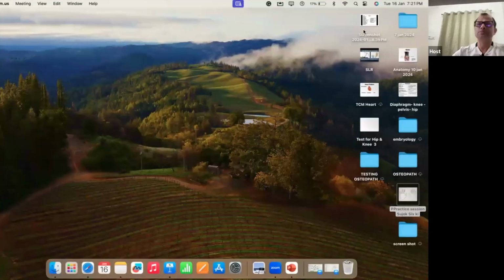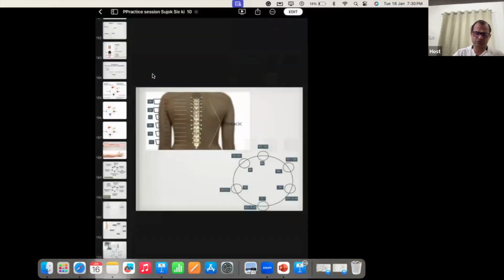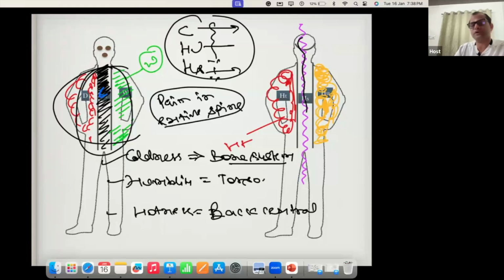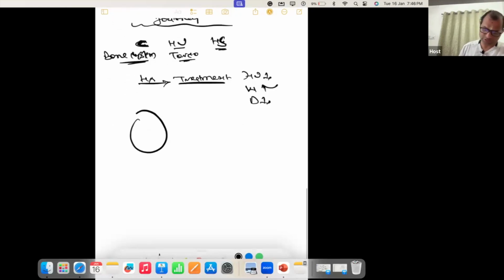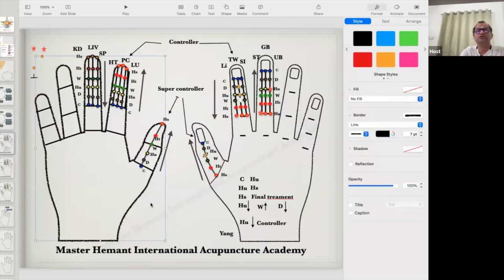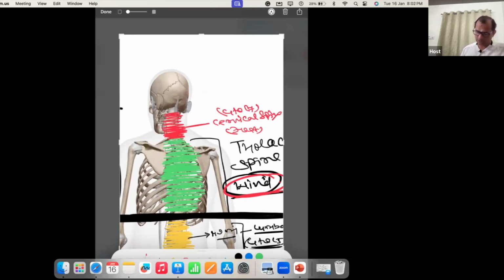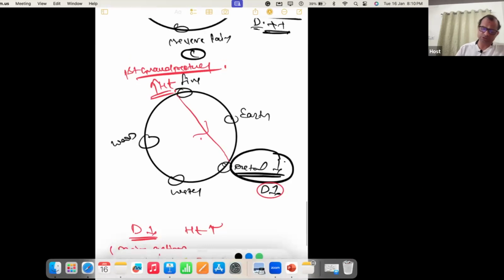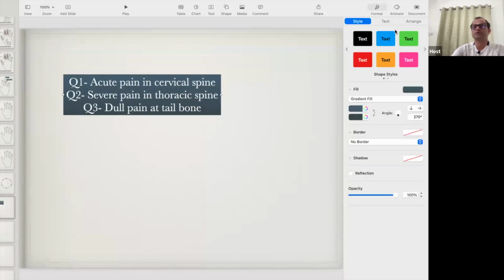Treatment of spine & Lower Back using Sujok Six ki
Dr Hemant Kumar Sharma